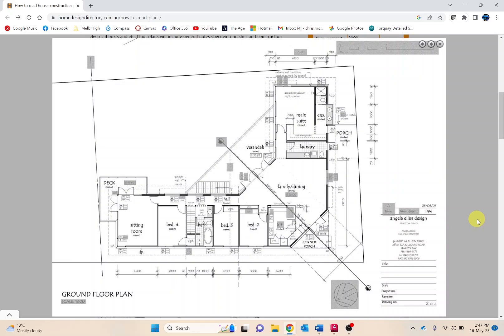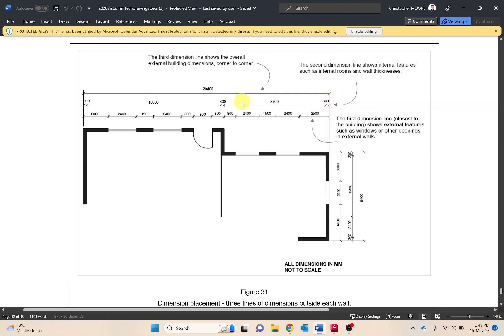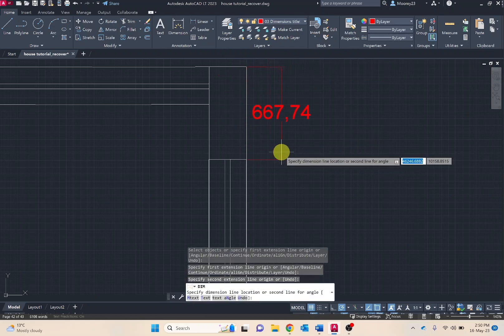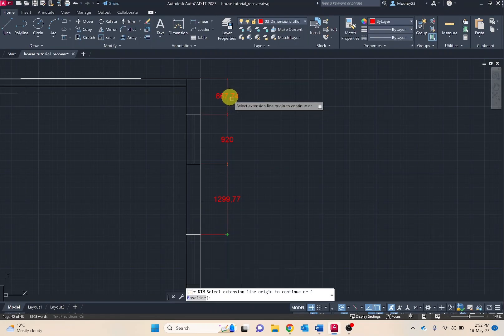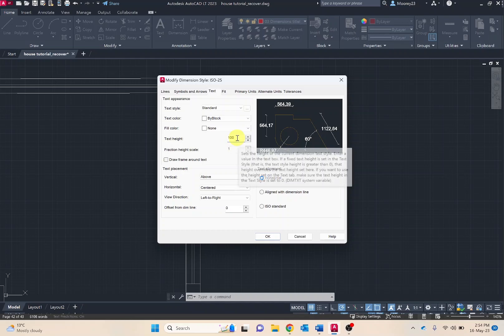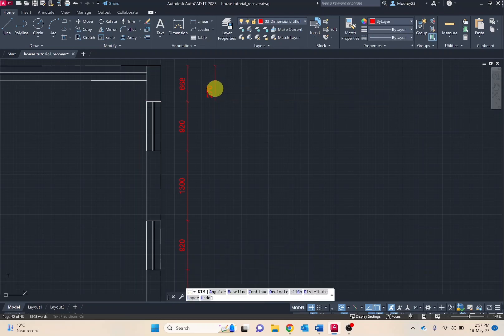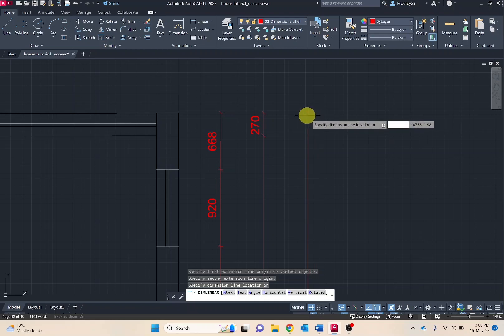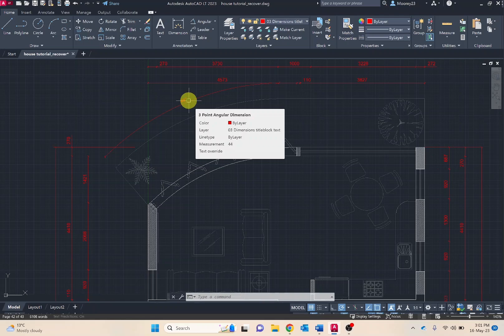AutoCAD LT - Dimensioning Part 4 of 5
Dimensions 0:00
VCAA example 0:37
1st line external features e.g. windows and doors 1:19
2nd line internal features e.g rooms and wall thickness 1:30
3rd line overall length 1:38
Dimension lines 2:08
Projection lines 2:27
Start dimensioning 2:52
Dimension line placement 4:00
Changing dimension settings DIMSTYLE 5:18
Dimension style manager - Lines 6:04
Dimension style manager - Symbols and arrows 6:39
Dimension style manager - Text and offset dim line 7:17
Dimension style manager - Primary units tolerance 8:14
Timelapse first line 8:53
Timelapse second line 9:10
Moving dimensions 9:34
Third line 10:32
Linear dimension – no diagonal dimensioning 10:53
Endpoint projection line 11:12
Angular and radius dimensions 12:05
Dimension layer and line weight 12:32